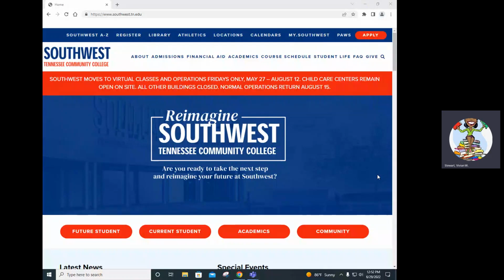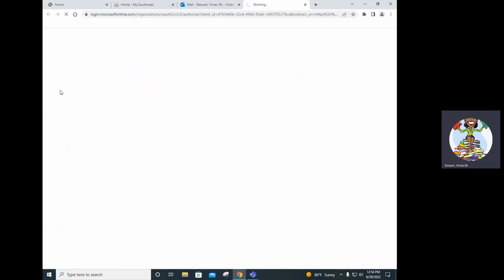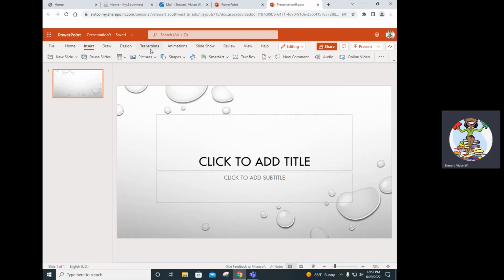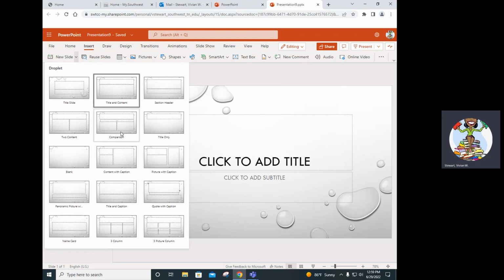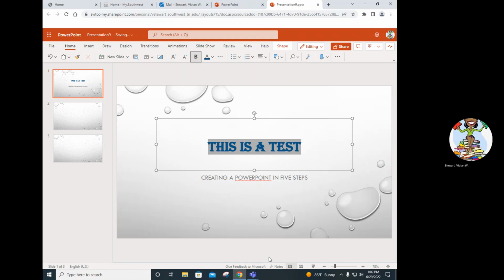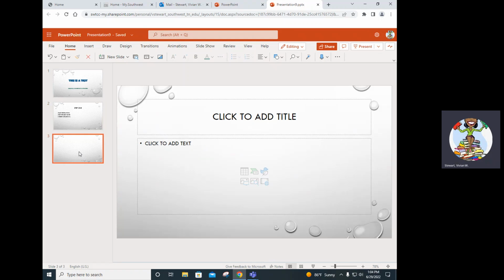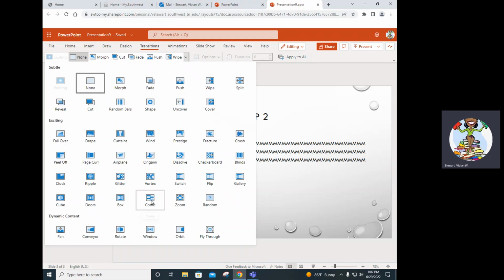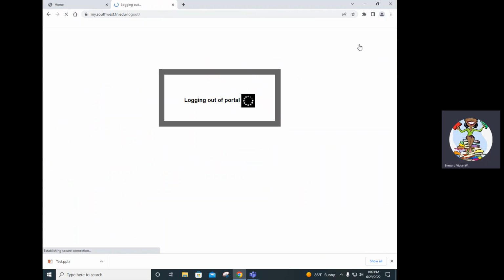VCE Create a PowerPoint Presentation in 5 Steps